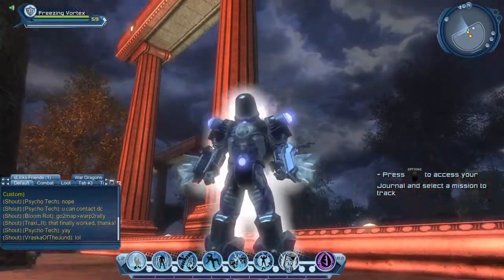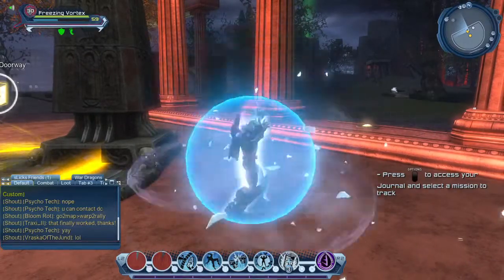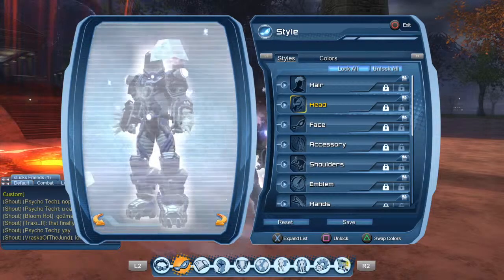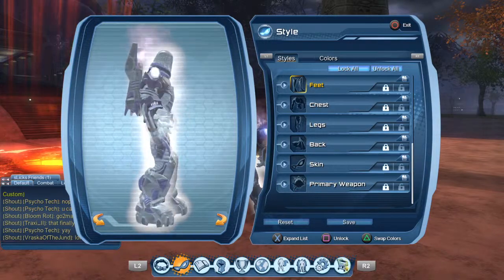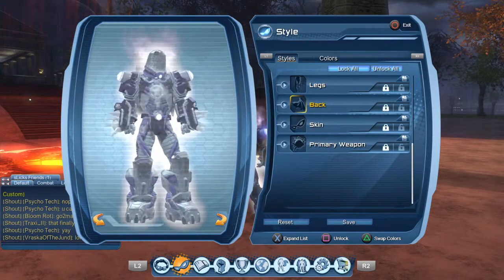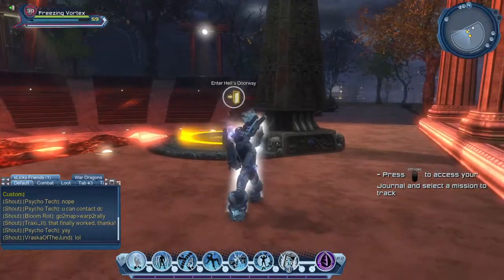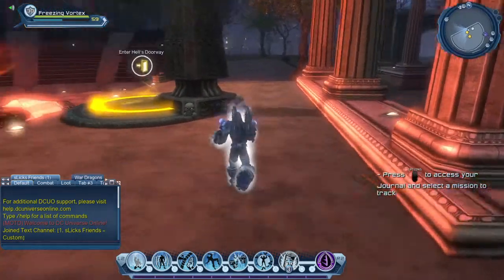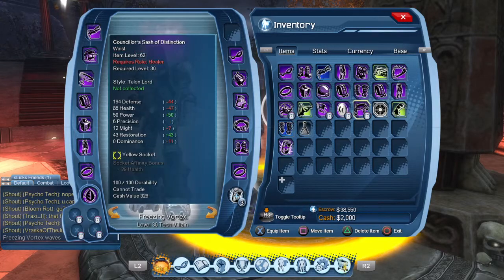DC Universe Online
Ice tank look for villians